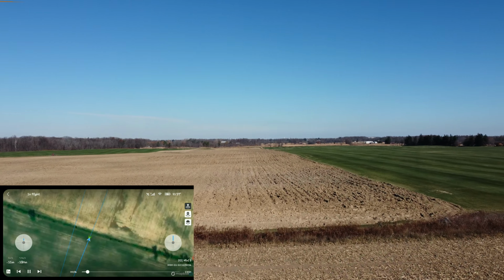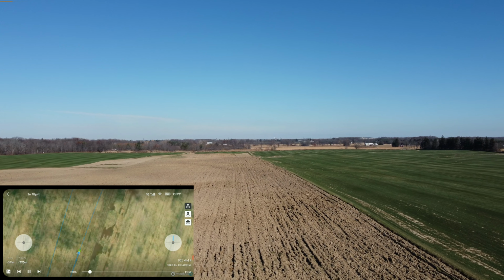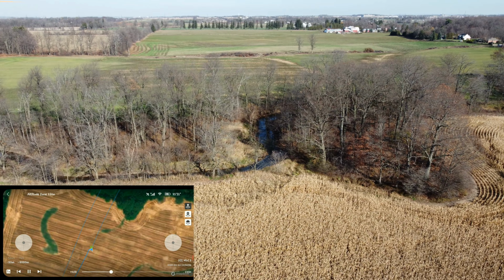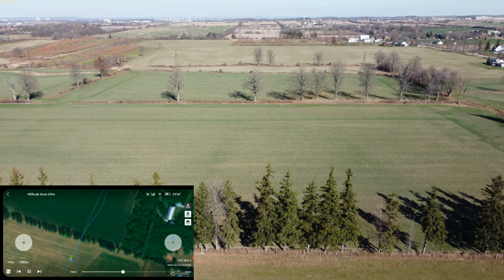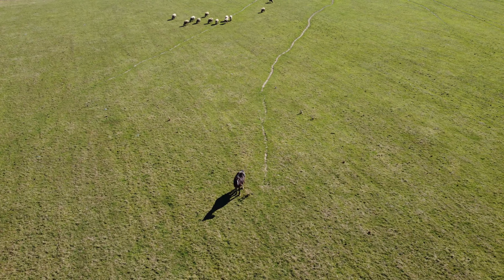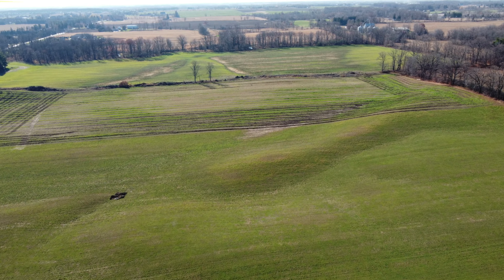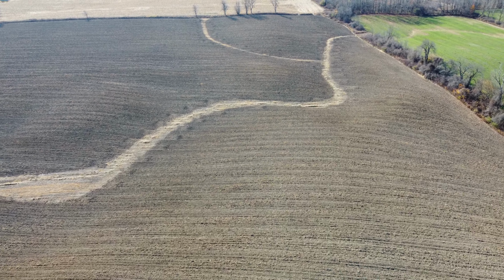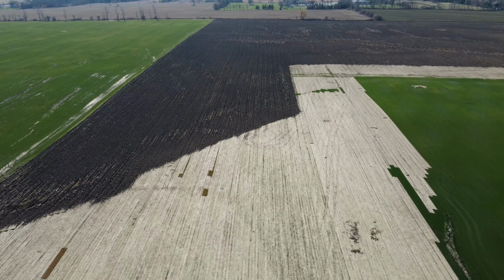DJI MINI 2 LONG DISTANCE RANGE TEST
DJI MINI 2 ON SALE NOV 20 TO NOV 30, CLICK NOW!!!

There are many places you visit once in a lifetime. Bring DJI Mini 2 for a unique perspective, and make the most of your travels.

Pack Light, Fly Free
Just how light is DJI Mini 2? At less than 249 g, it weighs about as much as an apple and fits in the palm of your hand. Compact and convenient, Mini 2 is your ideal travel companion, transforming how you capture your favorite memories.

Small But Mighty
Thanks to intuitive and advanced features packed in a portable frame, DJI Mini 2 provides complete freedom wherever and however you want to create. Whether you’re shooting at a deserted beach or capturing the details of a fun family reunion, Mini 2 can handle it all.

Powerful Performance
It may be small, but this drone packs a ton of power.
With a max battery life of 31 minutes, DJI Mini 2 grants more than enough time to compose the perfect shot.
Mini 2 can resist 29-38kph winds and take off at a max altitude of 4,000 meters, so your footage is stable even when flying along a windy coastline or high above an alpine forest.
OcuSync 2.0 Video Transmission
Explore your world without limitations.
Mini 2 supports up to 10 km of HD video transmission and has excellent anti-interference capabilities, giving you the ability to fly farther and see clearer.

Be sure to add me on social media to see a more in depth look into my life.